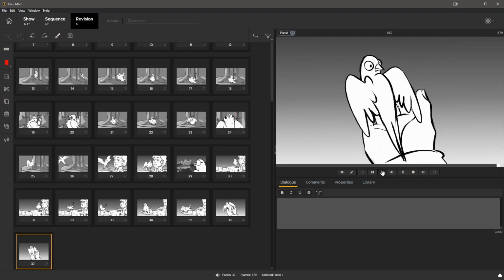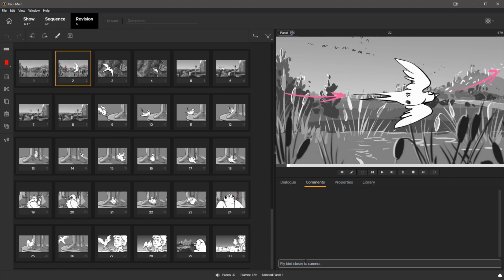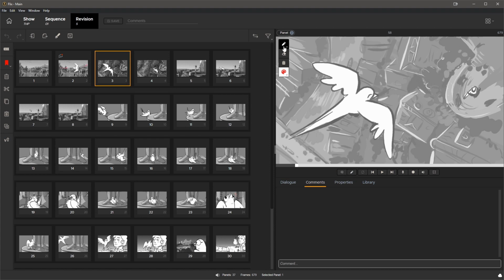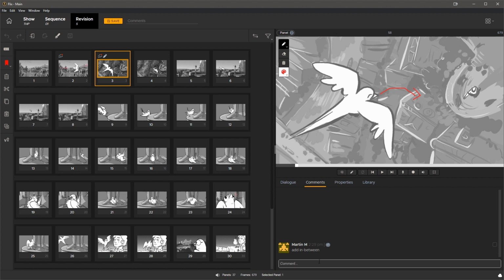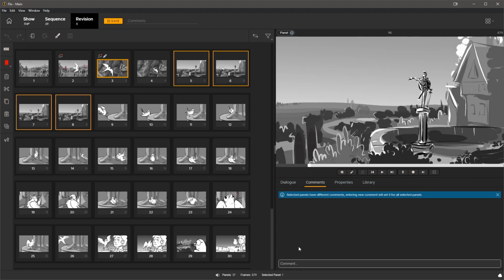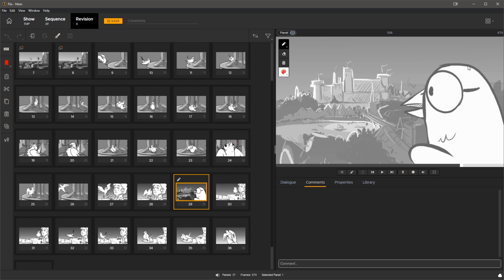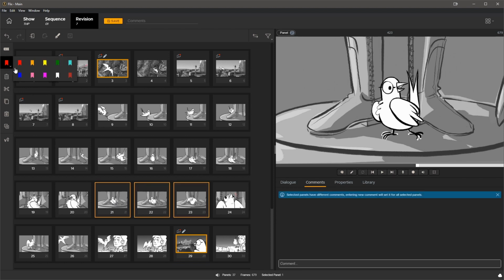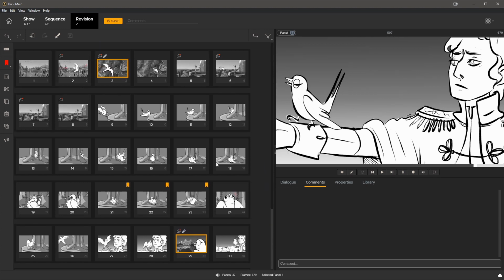Collaborating on Animatics Remotely with Flix | 3: Reviewing, Adding Comments & Annotations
In this video we show how the Director or Head of Story reviews the work, adds comments and annotations.